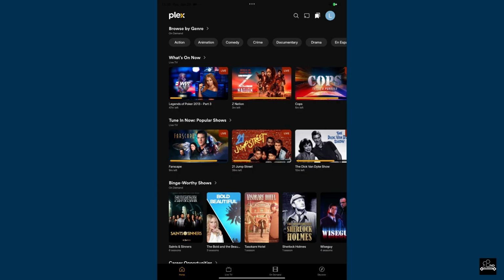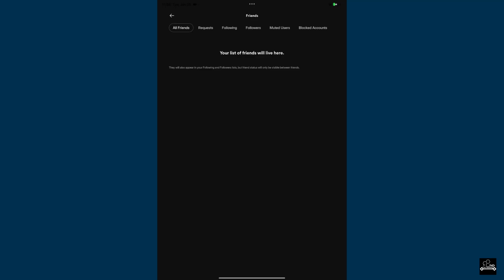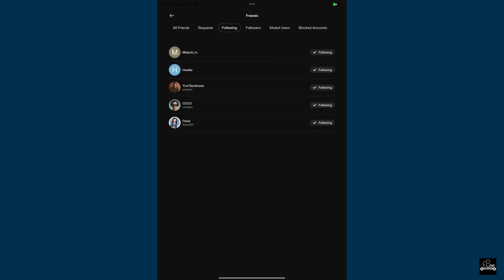How to Unfollow Someone on Plex (2026 Tutorial)?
Learn how to unfollow someone on Plex step by step in 2026! Manage your Plex social connections and keep your feed and watchlist clean by unfollowing users you no longer want to follow.